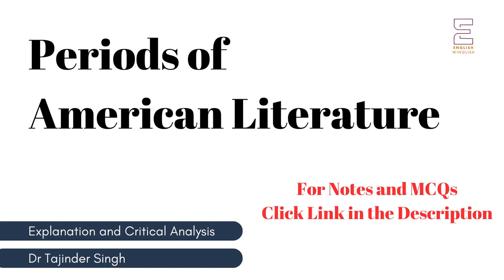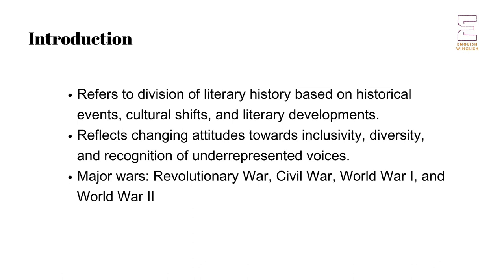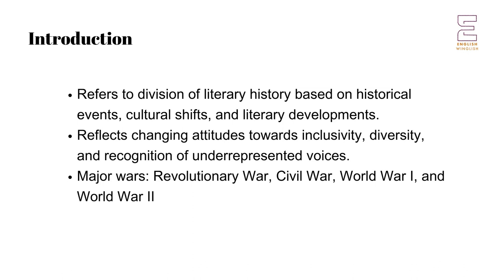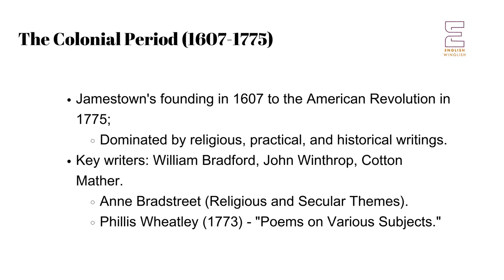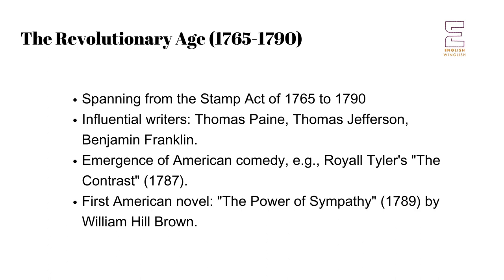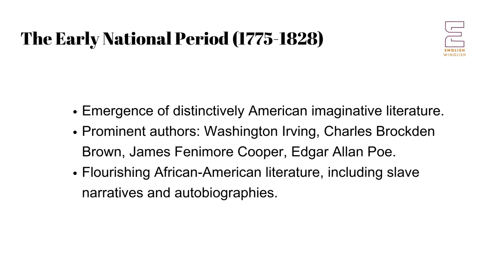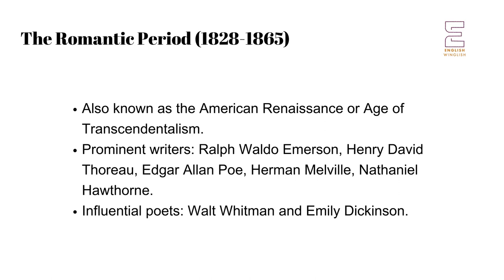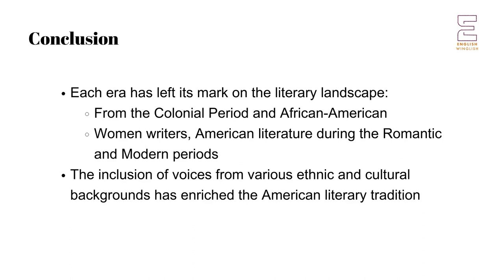Periods of American Literature | Literary Terms | UGC NET NTA | Master Cadre | Lecturer Cadre